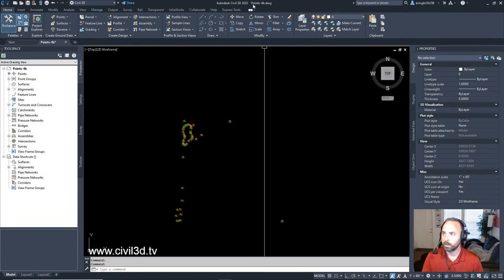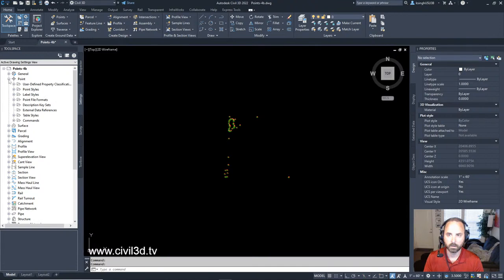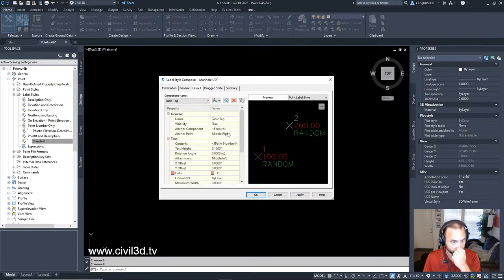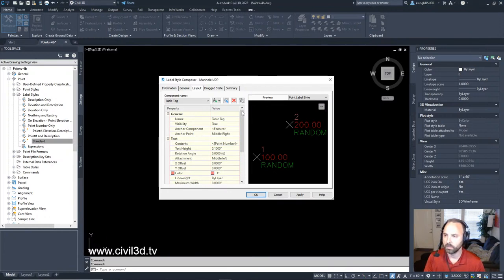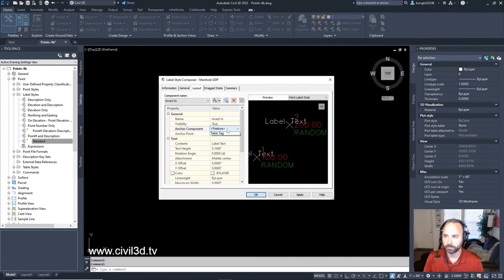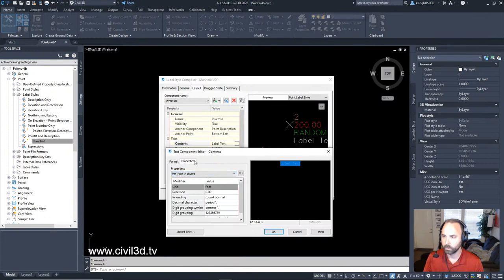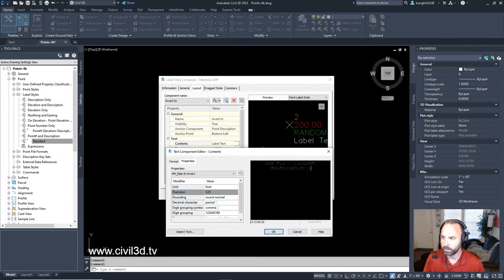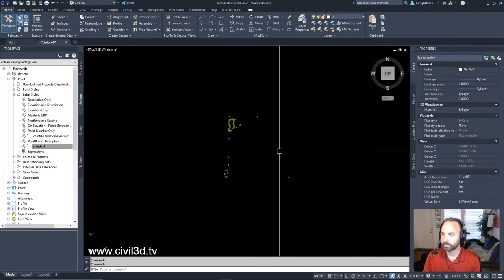Creating a Label Style That Displays a User Defined Property